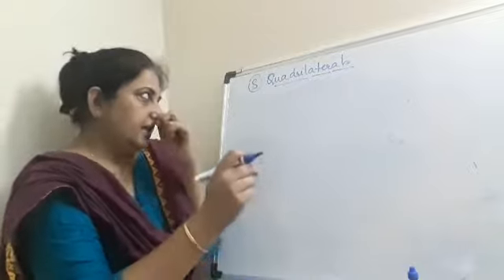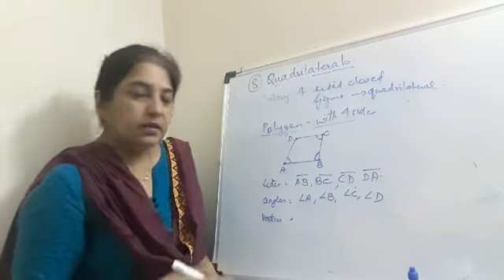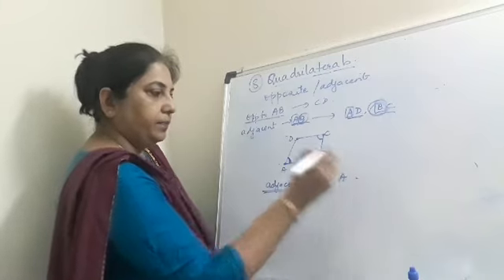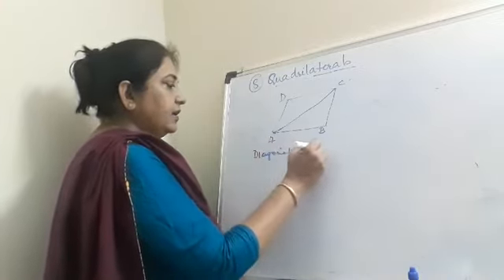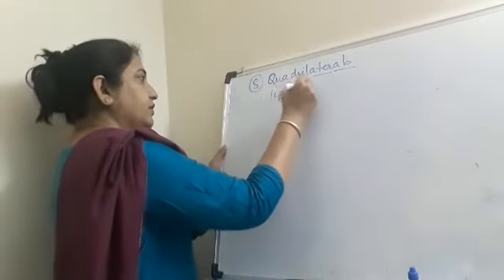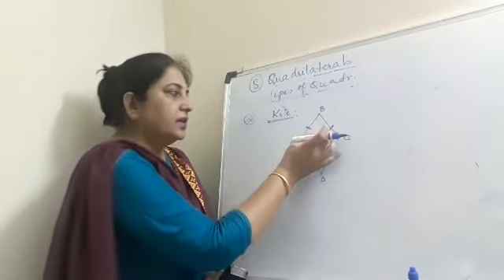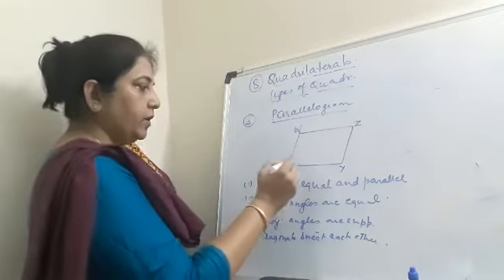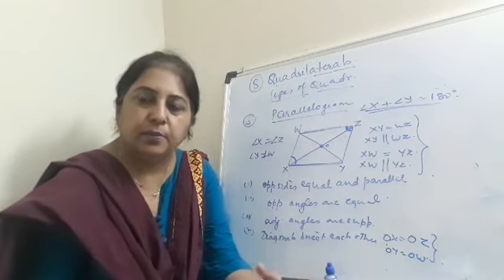Mathematics class 9